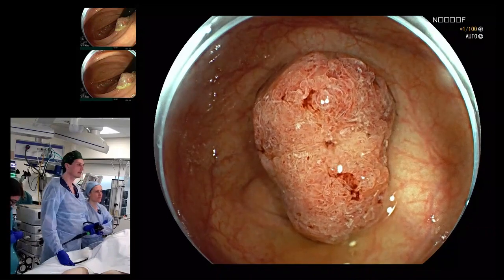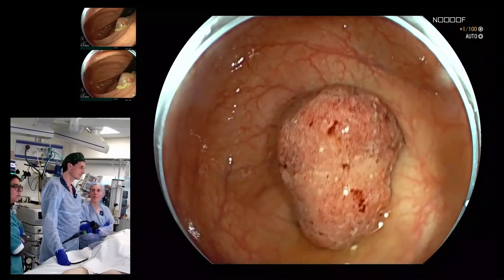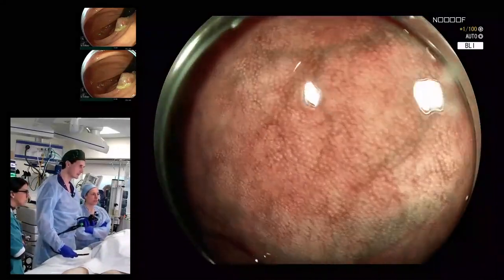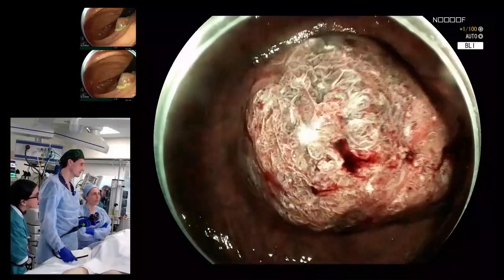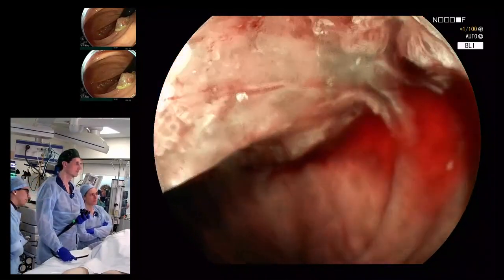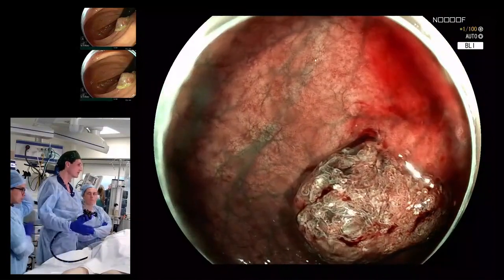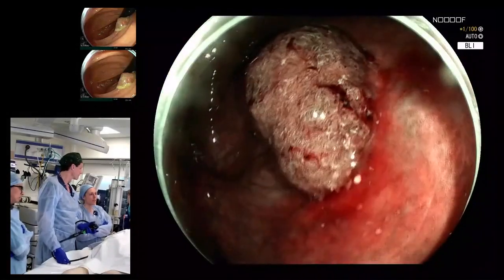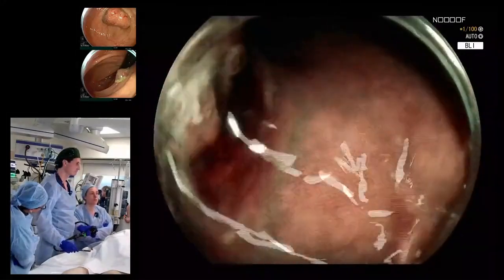Live Case 3 - Pieter Jan (Taster Video)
This video is part of a GIEQs Course - Endoscopic Mucosal Resection - Day 2. This video is 6 minutes 20 seconds (06:20) preview. The original video is 2 hours 4 minutes and 02 seconds long (01:30:25).

Content
An 82-year-old patient with AFib undergoes a colonoscopy that reveals a lesion. The medical team assesses the lesion's extent and regularity, finding no immediate concerns. They discuss the endoscopic resection options, considering piecemeal versus on-block removal. The patient's age prompts careful consideration of surgical risks, leading to a cautious approach in decision-making.